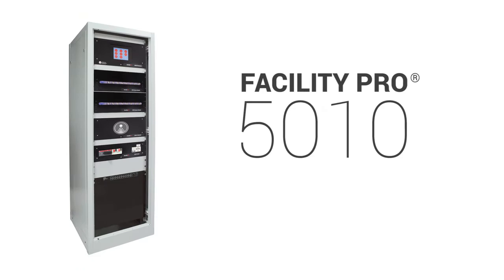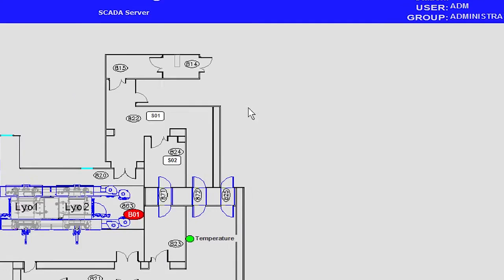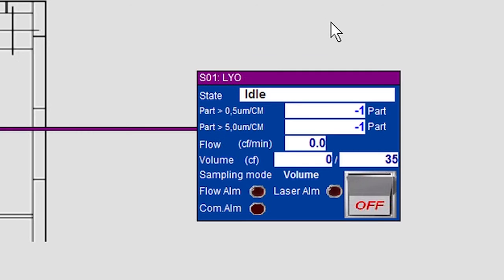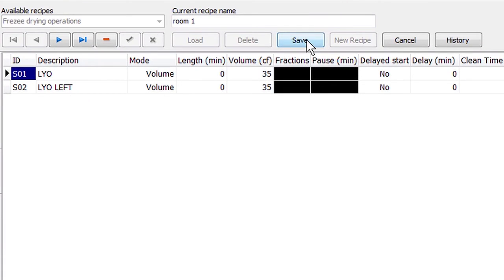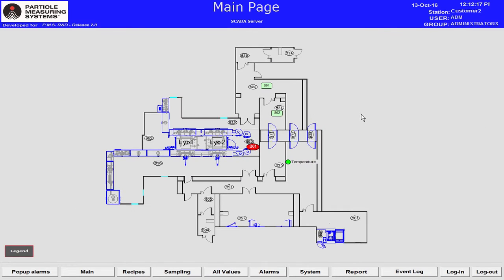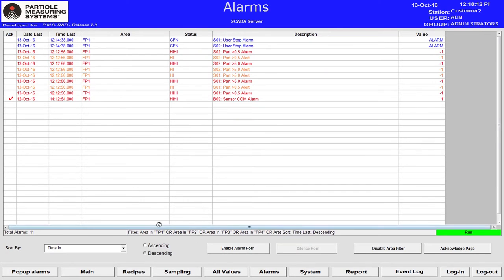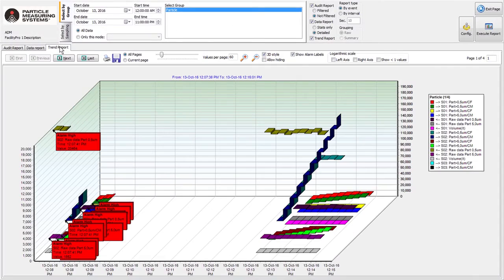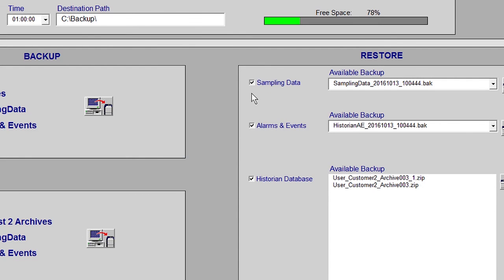FacilityPro 5010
Facility Environmental Monitoring System